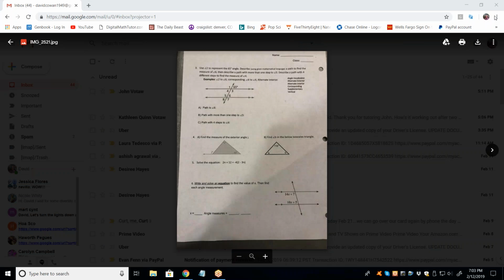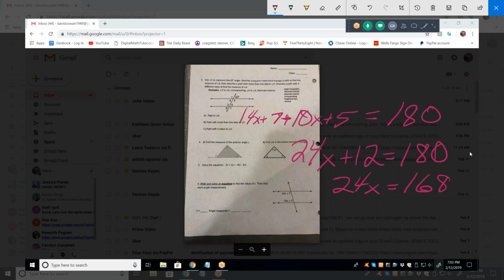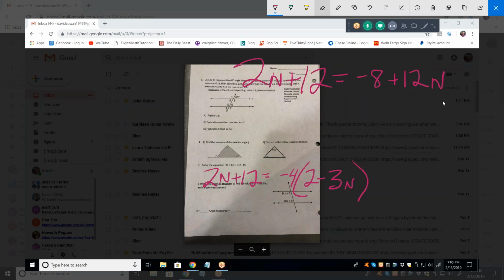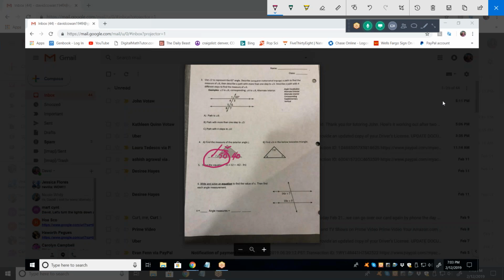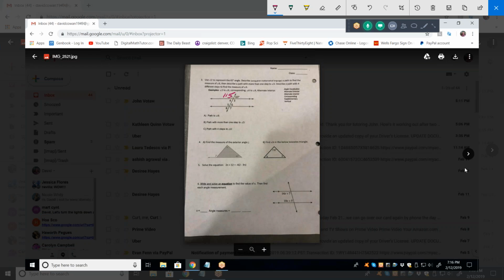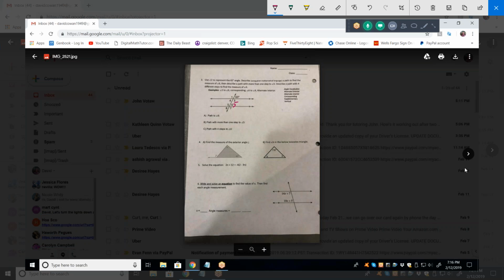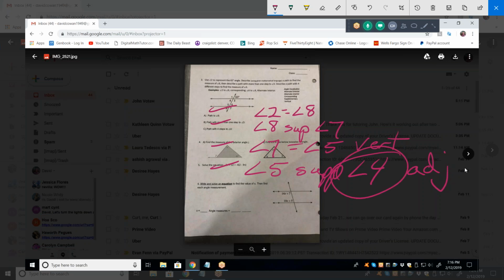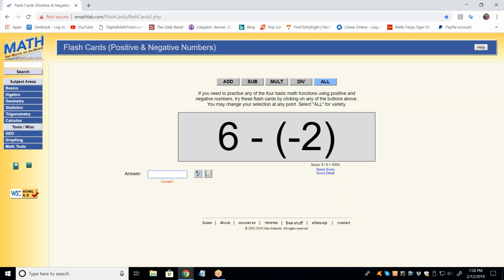Online Geometry tutoring, JH021219